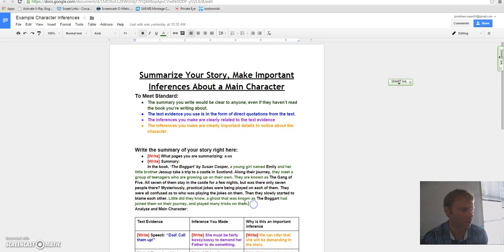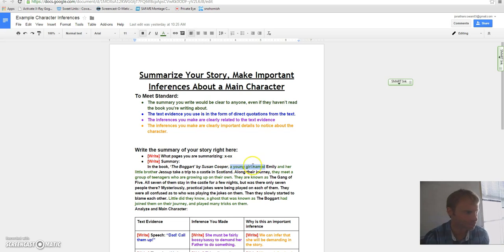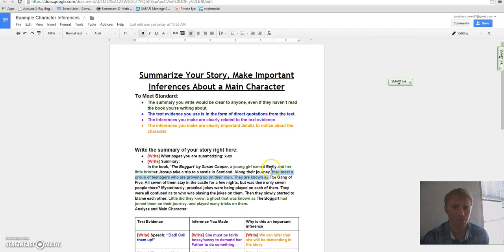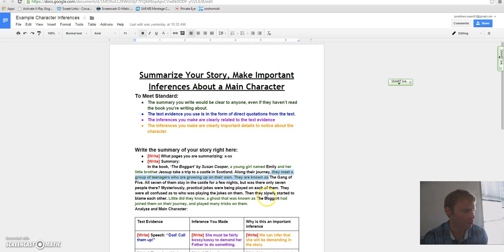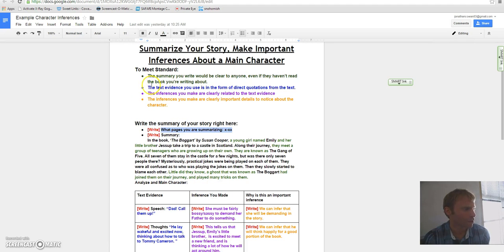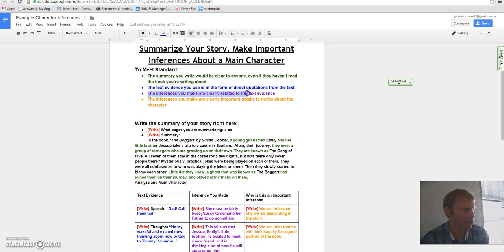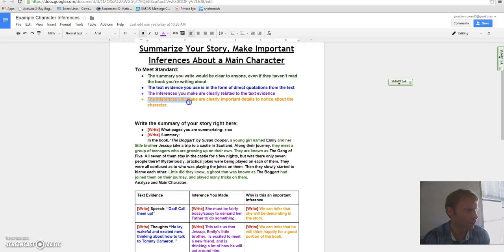Sumary and Inference Example